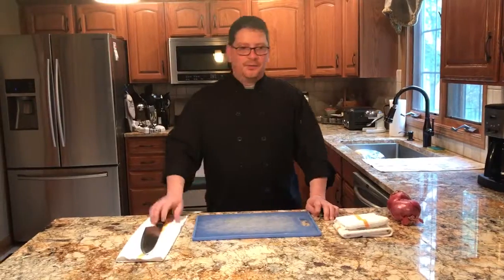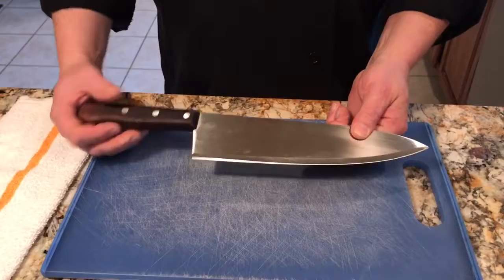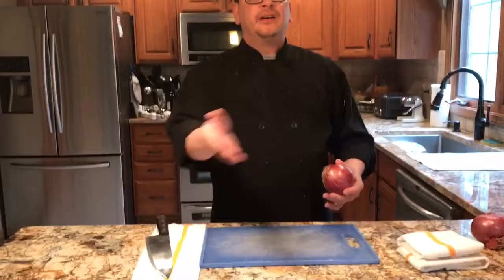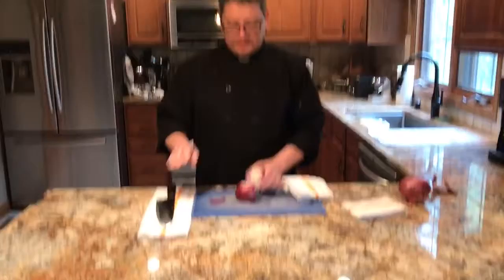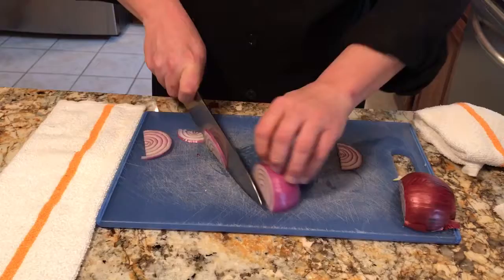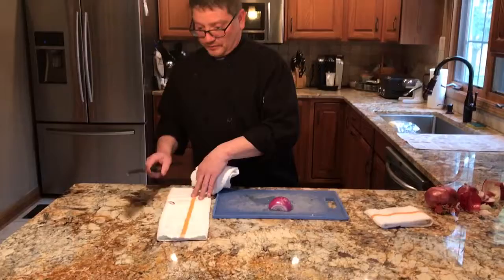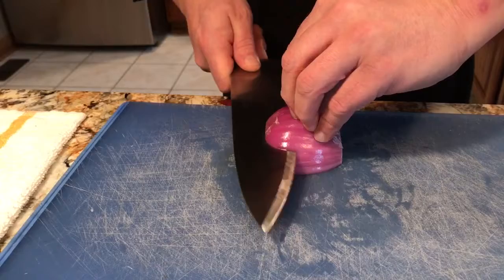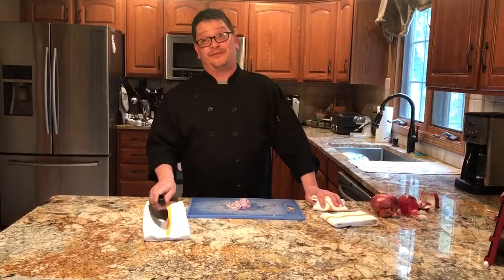How to cut an onion